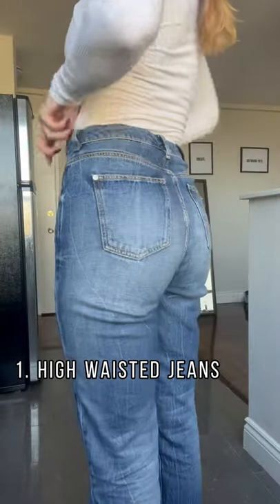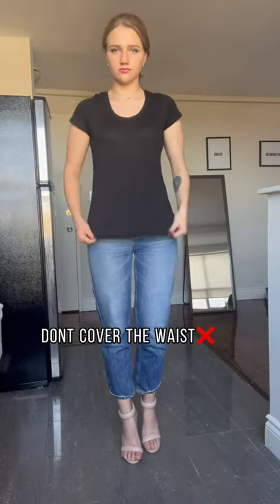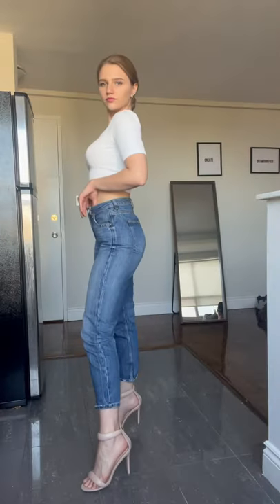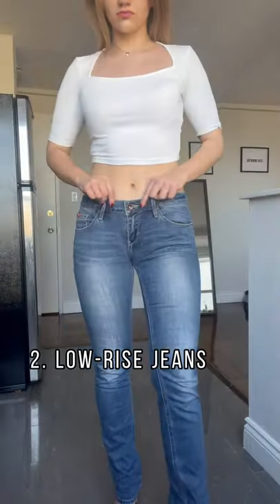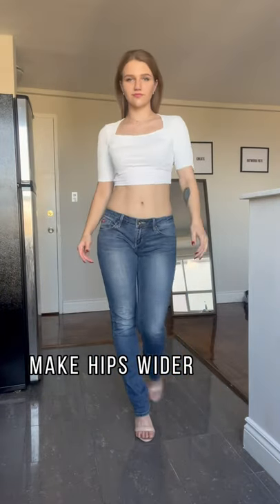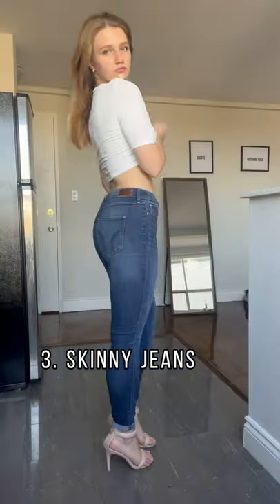Jeans are essential👖